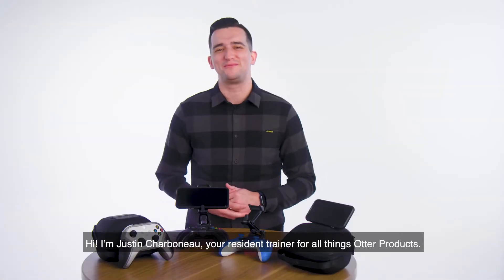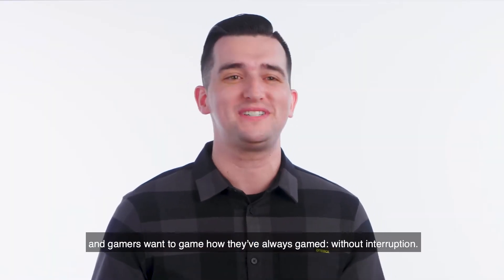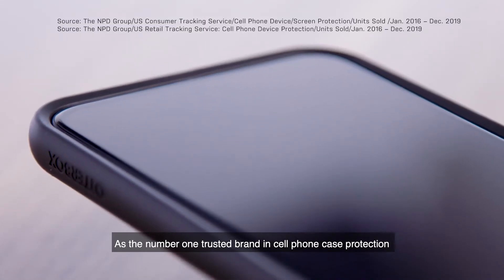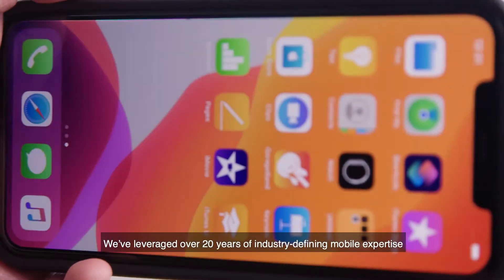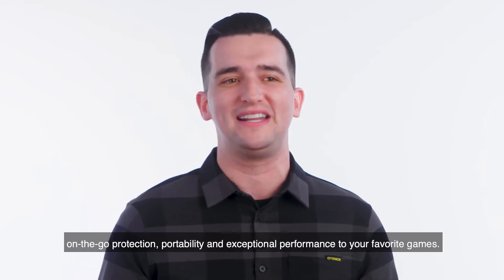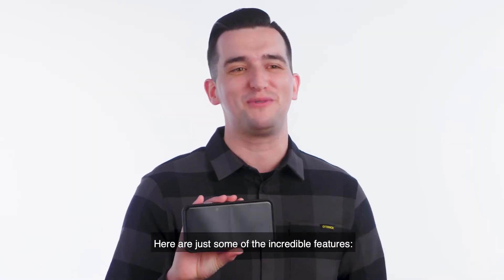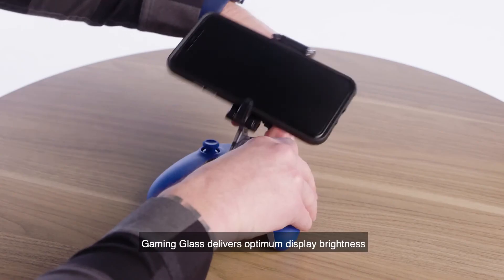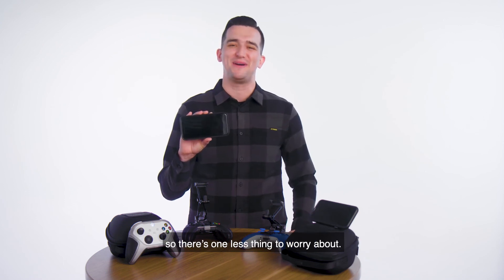Otterbox Gaming Privacy Glass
Verkrijgbaar bij GSMpunt.